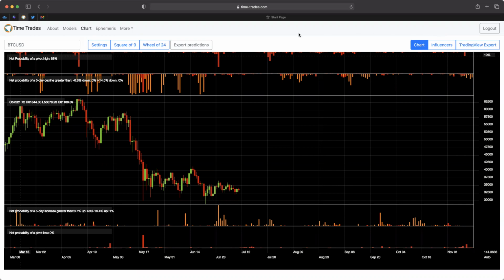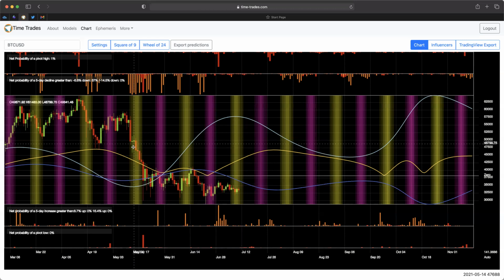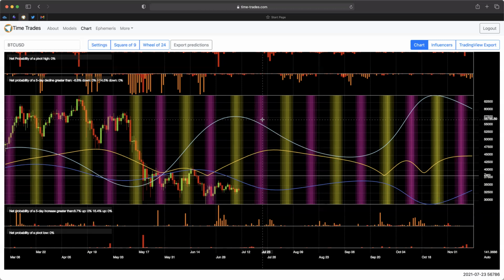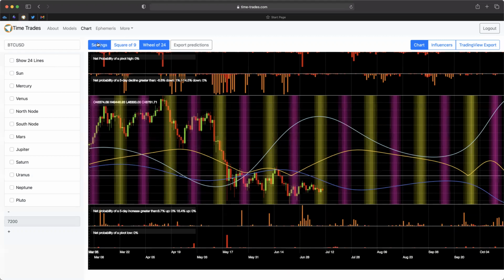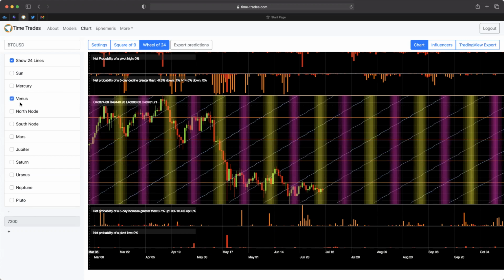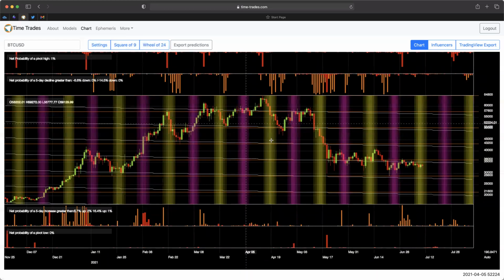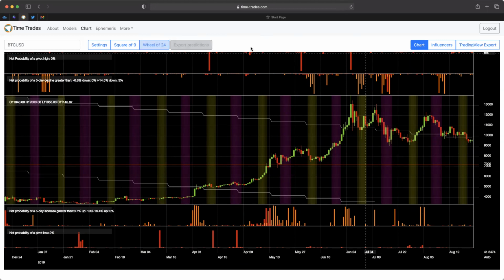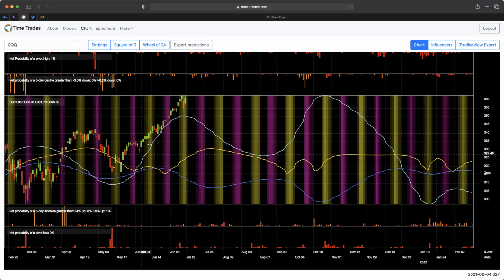BTC QQQ Analysis for 20210711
I share how I interpret Time-Trades forecasts for the coming week, using the new Short Term Wave feature, Gann Waves, and share some new discoveries using the Wheel of 24.

After this video was published, I improved how pivot highs & lows are selected and that had a positive impact to model performance. So the probabilities of a pivot low in BTC for this coming week have increased to about 33% on July 17 from less than 10%.

Directionally, everything that was said in the video is correct. The only difference is an increased probability of a pivot low